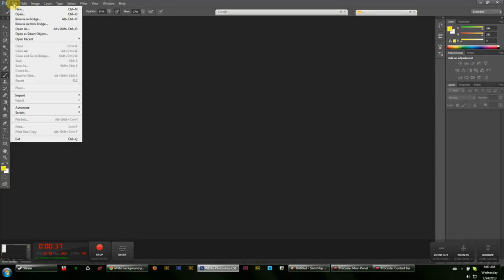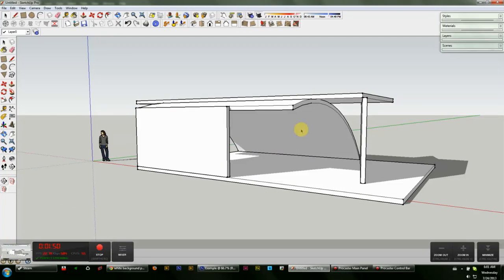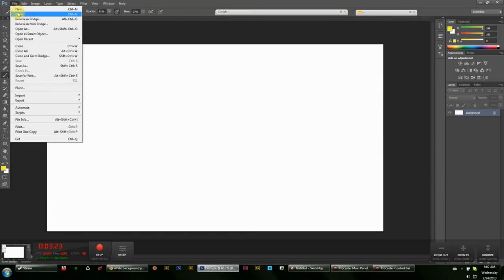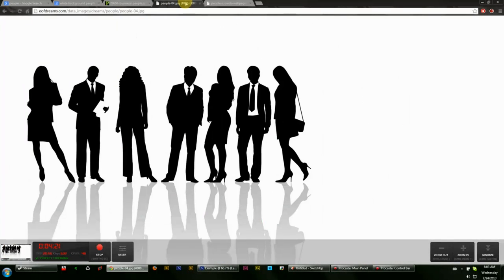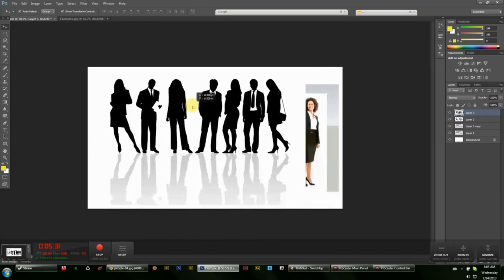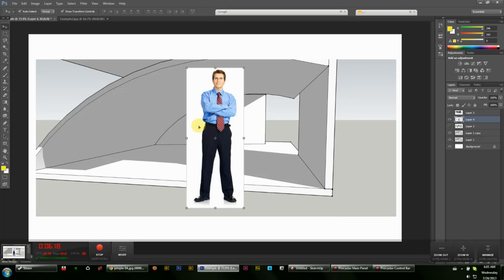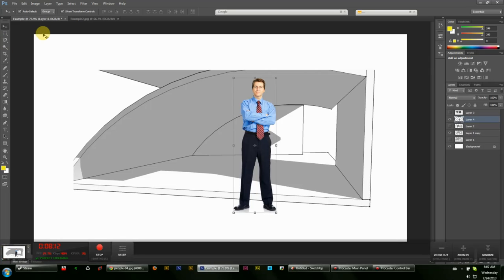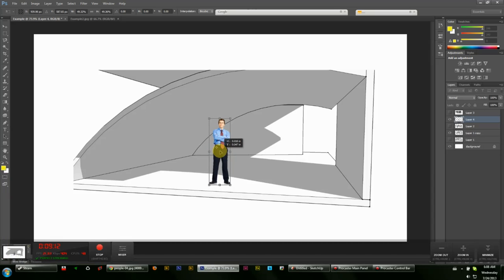Photoshop Lesson - Layers, Background Images, Magic Wand. (Read the description for links)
Hey everyone, Because I won't be present with you on the 7/25/2013 I recorded this lesson to help everyone up with Photoshop!

Images I used